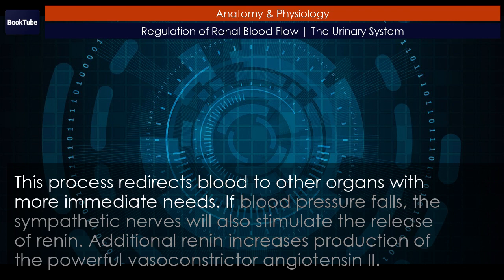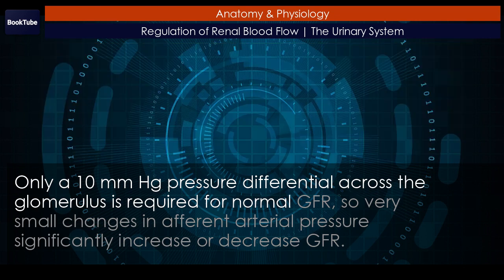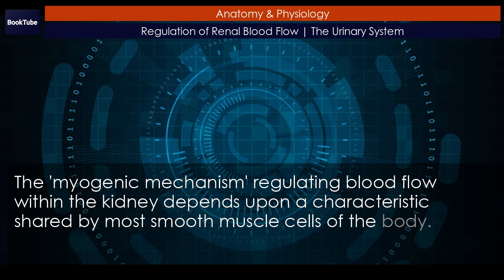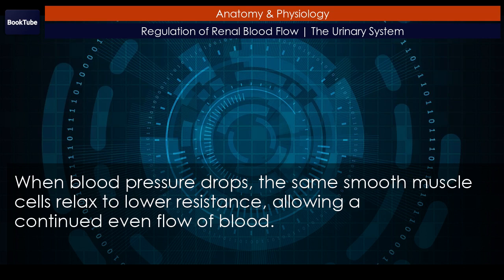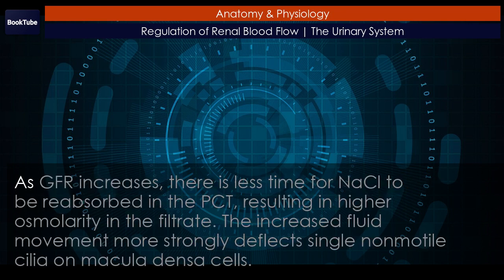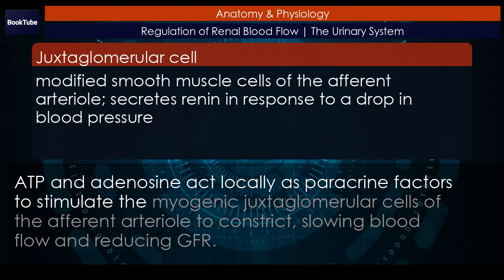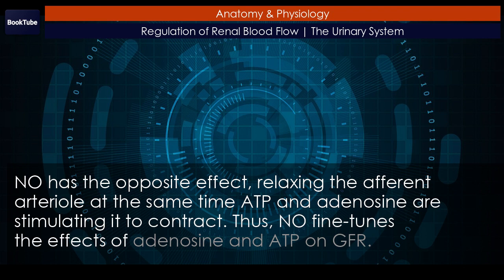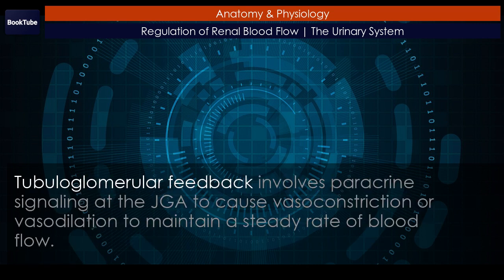Regulation of Renal Blood Flow | The Urinary System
Chapter: Regulation of Renal Blood Flow
Collection: The Urinary System
Unit 5: Energy, Maintenance, and Environmental Exchange

The kidneys are innervated by sympathetic nerves of the autonomic nervous system. Sympathetic nervous activity decreases blood flow to the kidney, making more blood available to other areas of the body during times of stress. The arteriolar myogenic mechanism maintains a steady blood flow by causing arteriolar smooth muscle to contract when blood pressure increases and causing it to relax when blood pressure decreases. Tubuloglomerular feedback involves paracrine signaling at the JGA to cause vasoconstriction or vasodilation to maintain a steady rate of blood flow.

00:00 Regulation of Renal Blood Flow
00:22 Sympathetic nerves
02:13 Autoregulation
02:46 Arteriole myogenic mechanism
03:35 Tubuloglomerular feedback
05:44 Chapter review